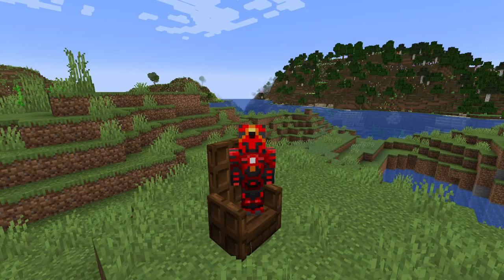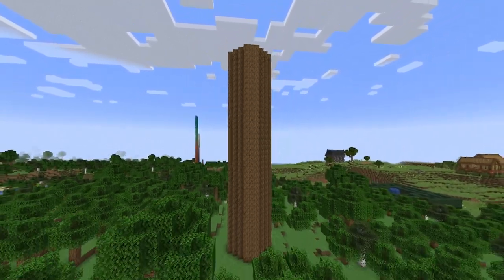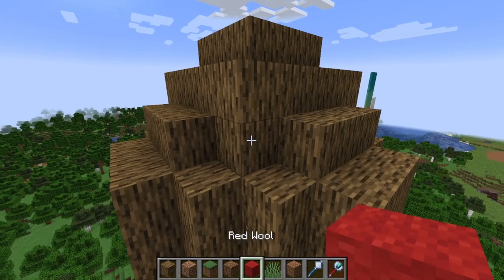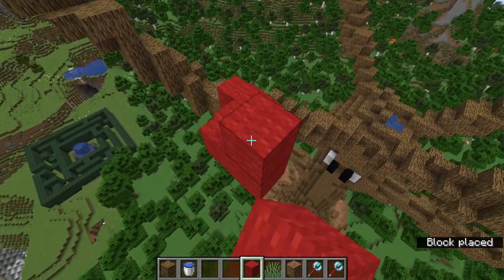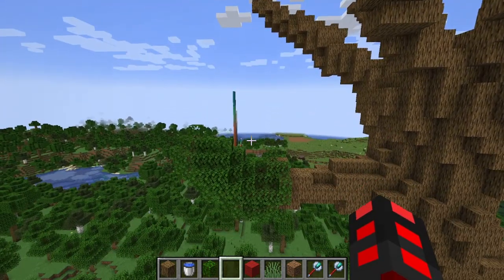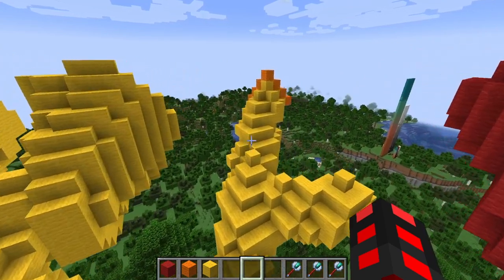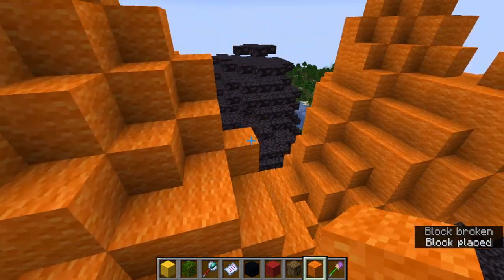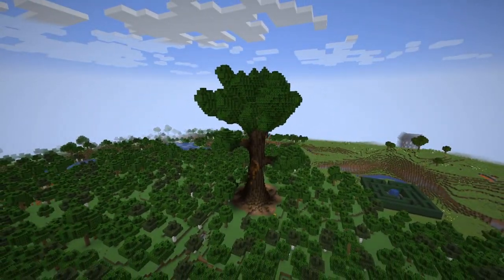Minecraft How to Build a Giant Tree -Tutorial-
Need a giant landmark that doesn't require a ton of skill to make? A giant tree might be the best thing! Most of the build is down to patience and smart tree placement, but clever use of commands can speed it up immensely. Treehouses can finally be full sized with these trees!

This build gave me TreeTSD.